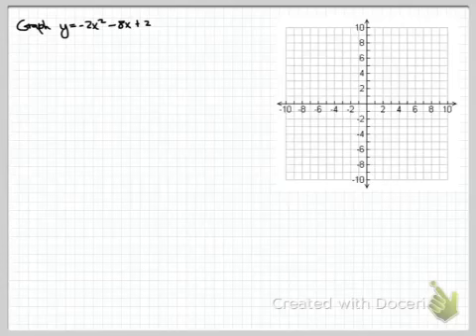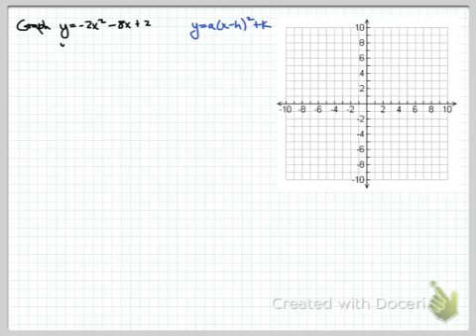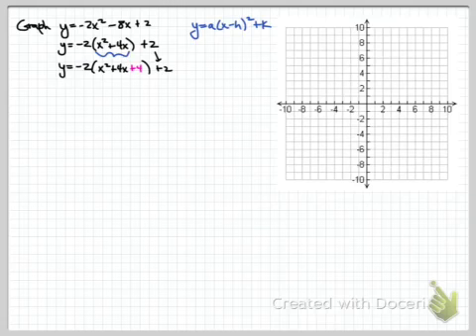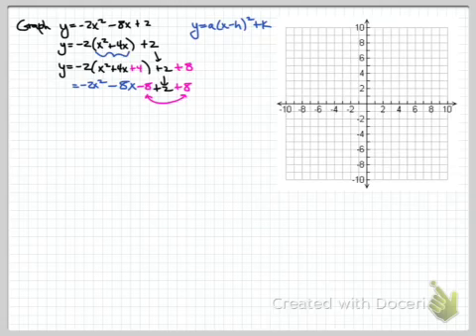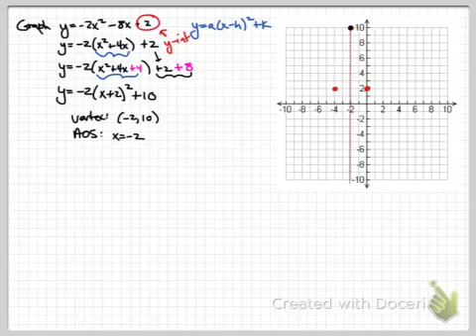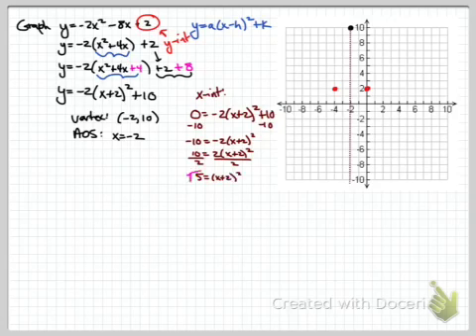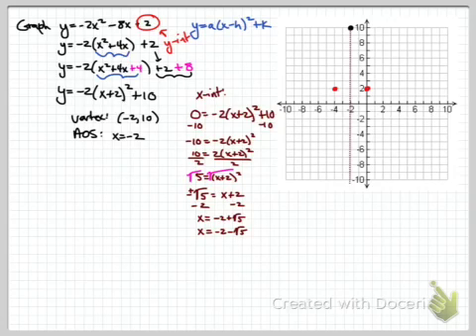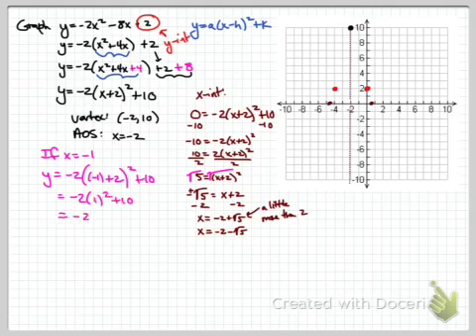Standard Form Parabola Example 5